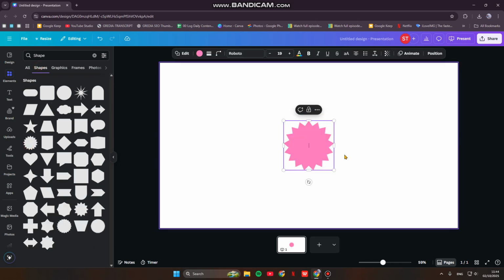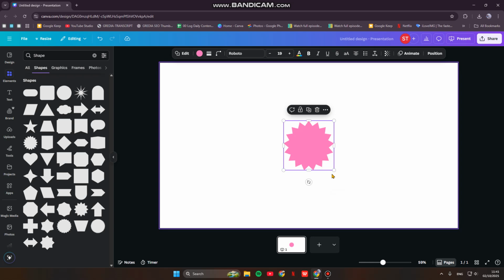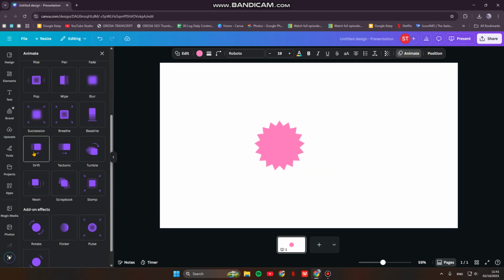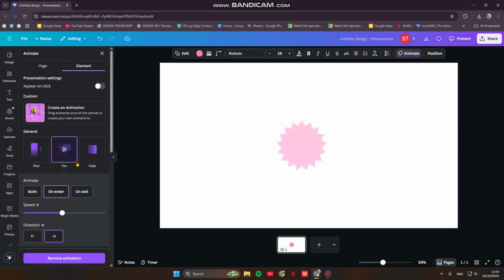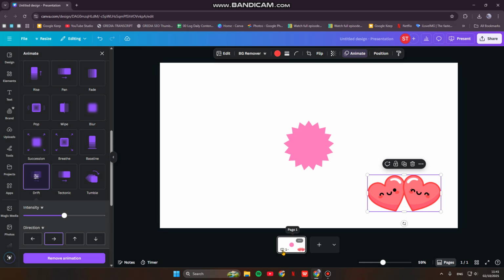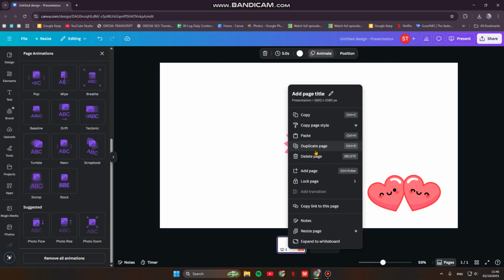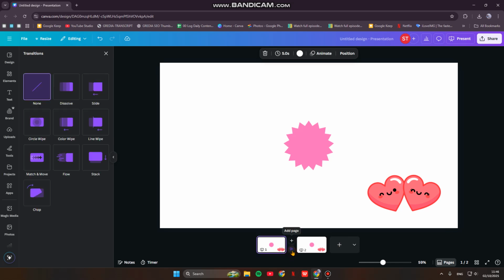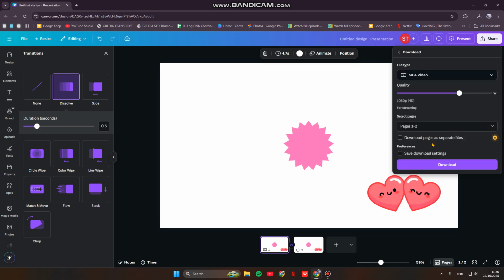Unbelievable Swipe Animations in Canva - How to Create Smooth Transitions Tutorial 2025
Want to make your designs pop? 🚀 In this tutorial, I’ll show you step-by-step how to create smooth swipe animations in Canva that look professional and grab attention instantly!

✨ Learn easy tricks for swipe effects
🎨 Make your Canva projects stand out
⚡ Create smooth transitions between slides
📲 Perfect for Instagram, TikTok, or presentations
💡 Beginner-friendly and fast method